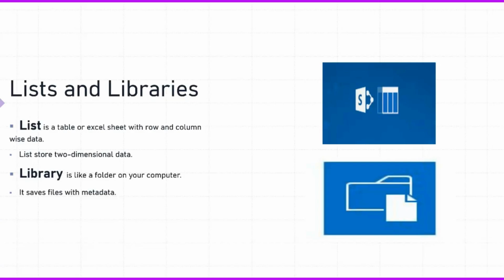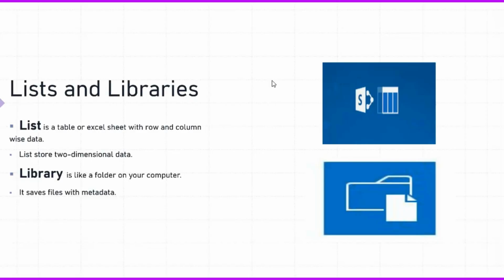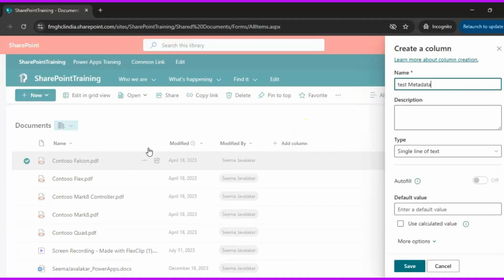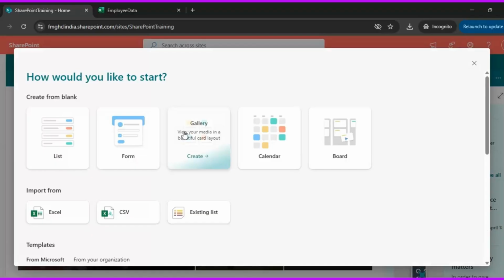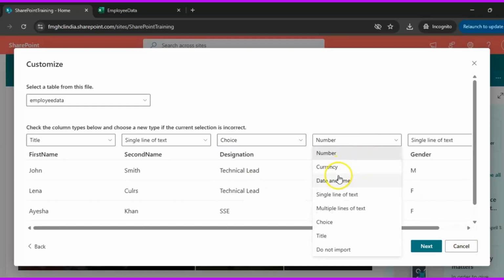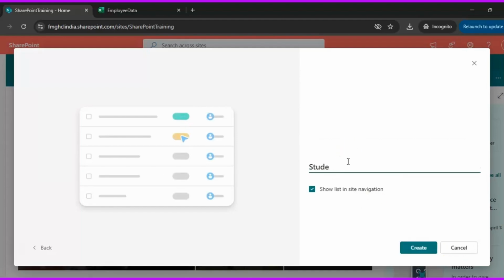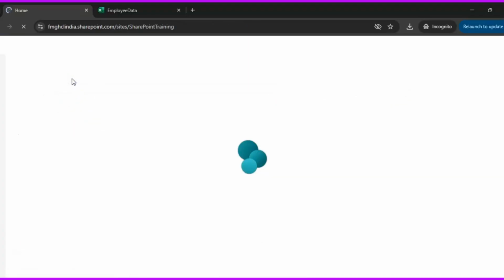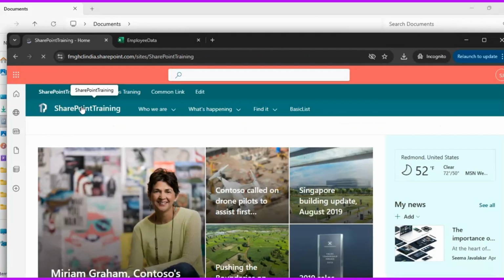Everything About SharePoint List and Libraries - Part 1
Understand the overview of SharePoint lists and libraries.